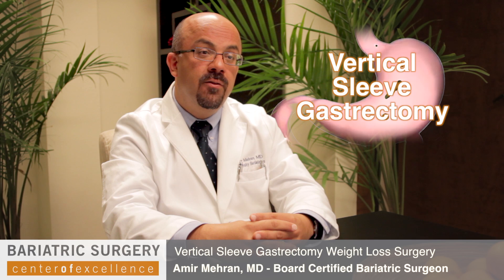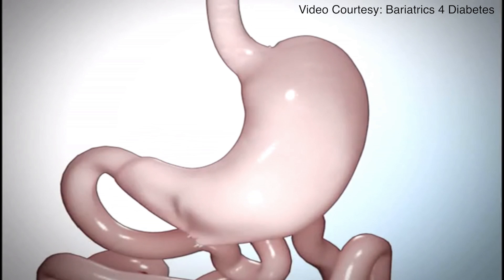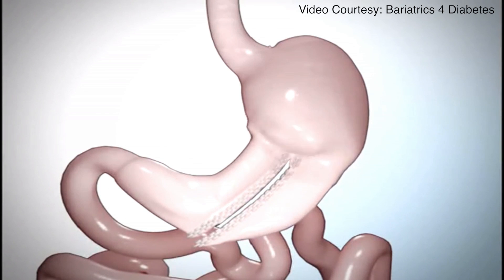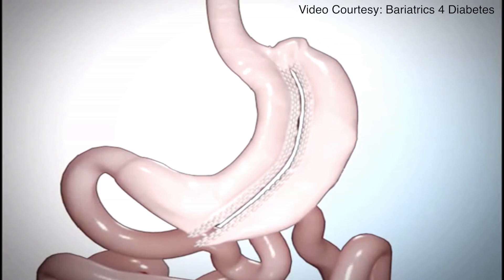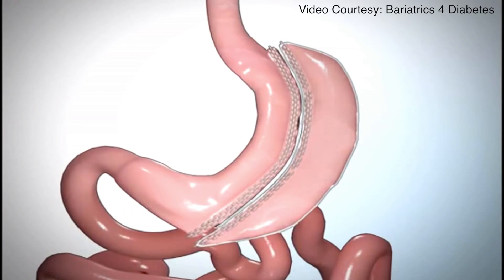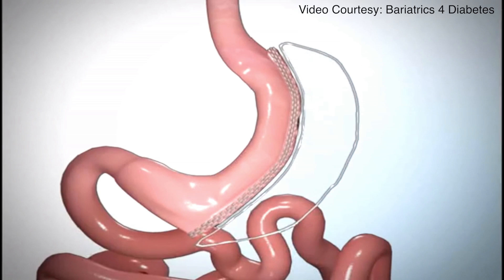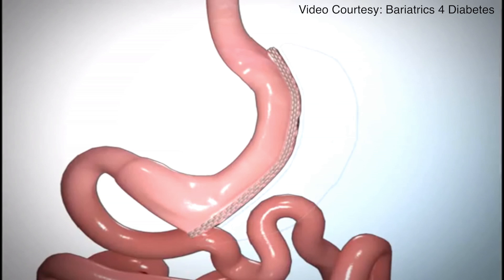What is Gastric Sleeve Surgery | LA Bariatric Surgeon Explains the Vertical Sleeve Gastrectomy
Gastric sleeve surgery is a weight loss procedure that removes a large section of the stomach, reducing the capacity for food consumption.

Amir Mehran, MD, the Medical Director of the Bariatric Surgery Center of Excellence, explains a new weight loss surgery procedure known as the ""vertical sleeve gastrectomy"". According to Dr. Mehran, a board-certified bariatric surgeon, it is a great operation as it offers many of the benefits of other similar weight loss surgeries (i.e. Lap Band or Realize Band) but without the accompanying side effects.